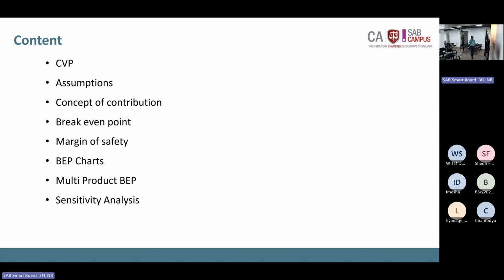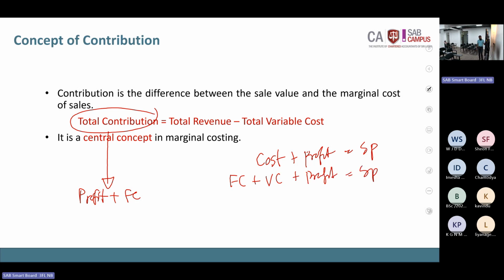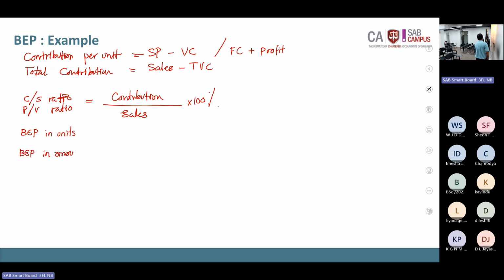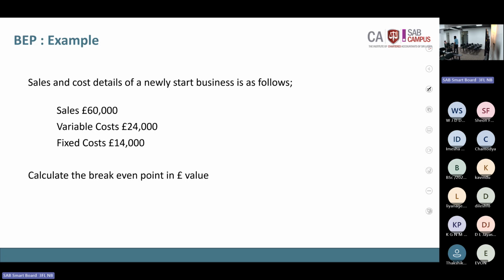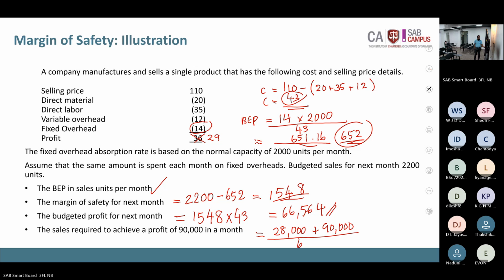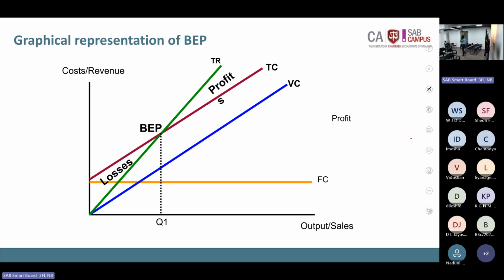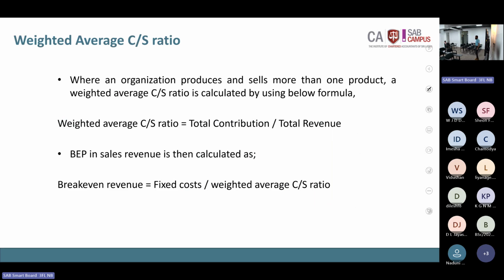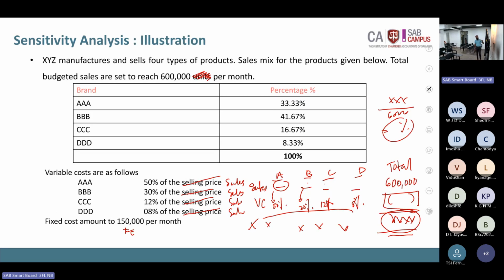BSAA 22023 Advanced Management Accounting - 18B EX 2026.01.24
411 Colombo - Galle Main Rd, Colombo 00400
Tel - 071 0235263 (WhatsApp/ Voice)